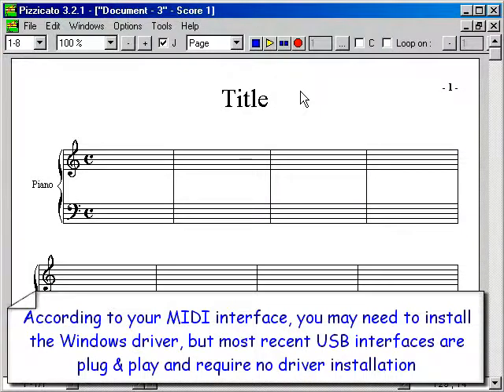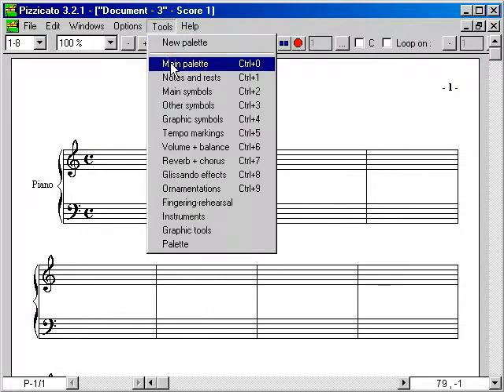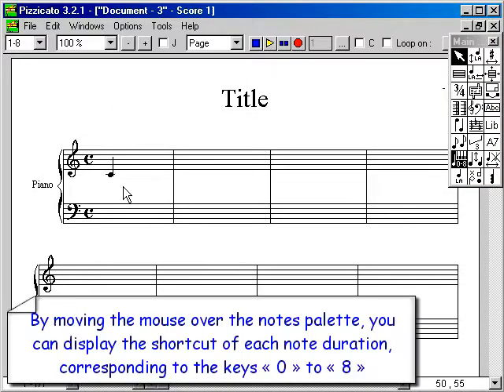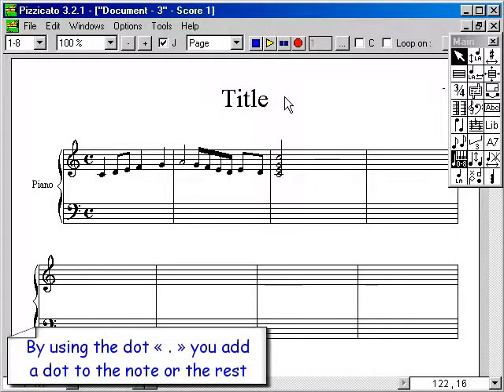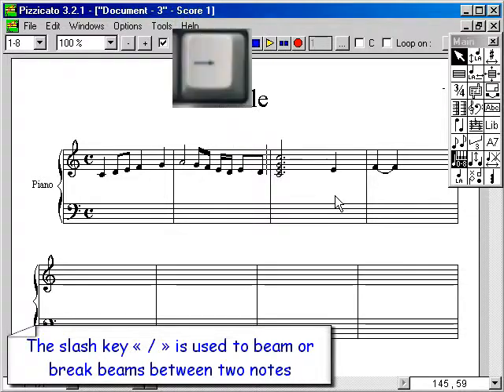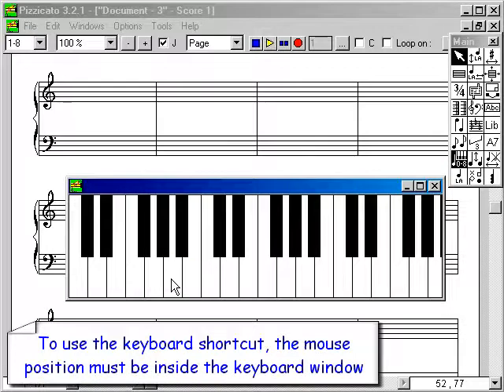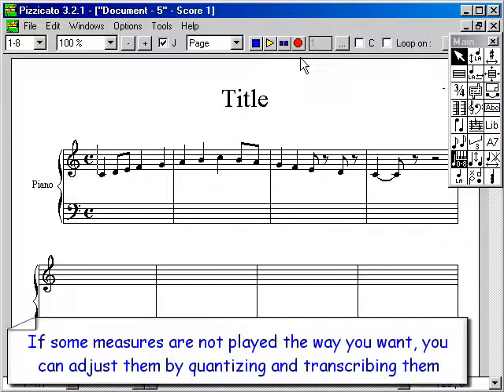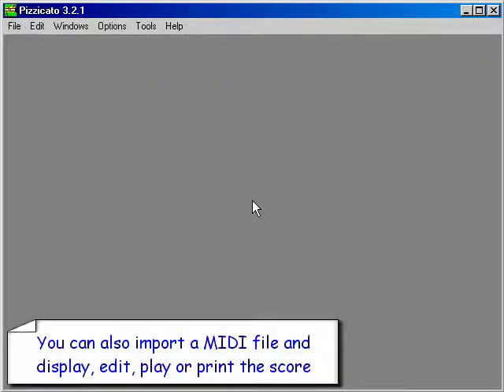Entering the notes with the keyboard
The finest way to encode notes in a music score with the help of a music keyboard connected to the computer through a MIDI interface using Pizzicato music notation software.